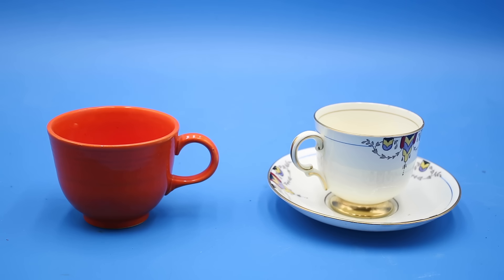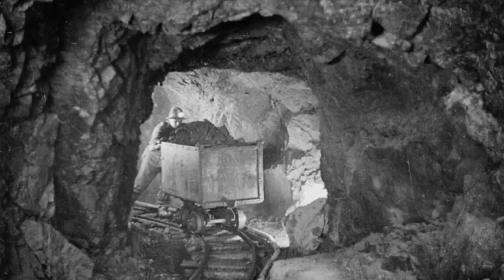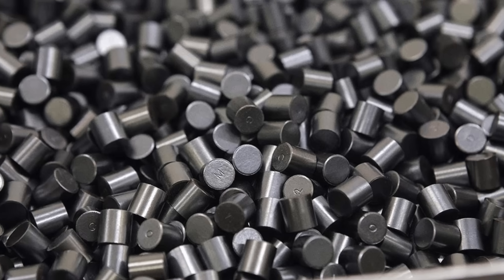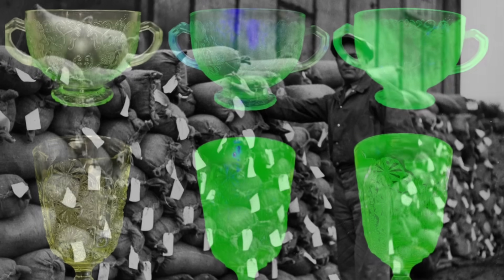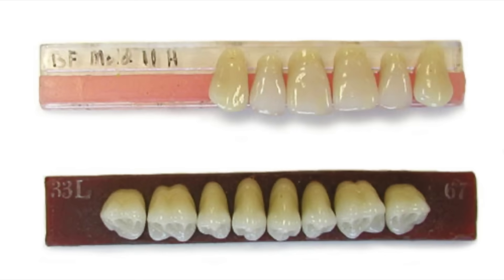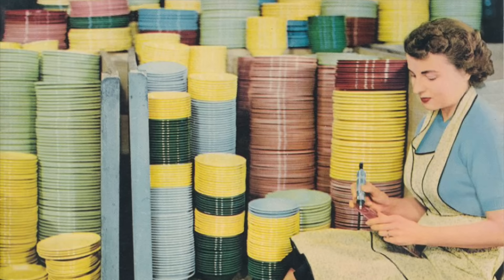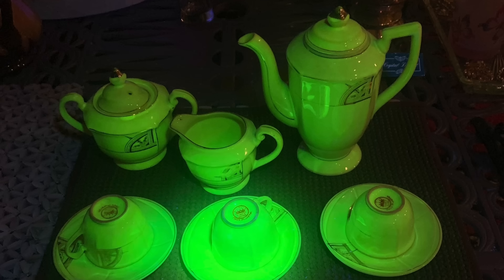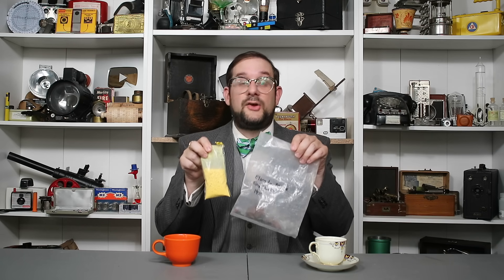Fiestaware: Uranium in the Cupboard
Prior to the discovery of nuclear fission in the late 1930s, Uranium was largely a byproduct of Silver and Radium extraction, used mainly as a cheap colouring agent for glass and ceramic glazes. And perhaps the most famous commercial product to use uranium glaze was Fiestaware, a colourful and highly popular line of dinnerware introduced in 1936 by the Homer Laughlin China Company of Newell, West Virginia and still produced to this day.

0:00 Introduction
0:55 Early Uses of Uranium
1:28 Pitchblende
2:25 Discovery of Uranium
3:13 Uranium Yellowcake
5:43 The Radium Boom
7:35 Fiestaware Origins
8:44 Fiestaware Red-Orange
9:03 Other Uranium Glazes
10:42 Plant Tuscan China
11:26 Discovery of Fission
12:25 Depleted Uranium
13:08 Later Fiestaware History
15:00 Radioactive Hazard
16:37 Outro

SOURCES